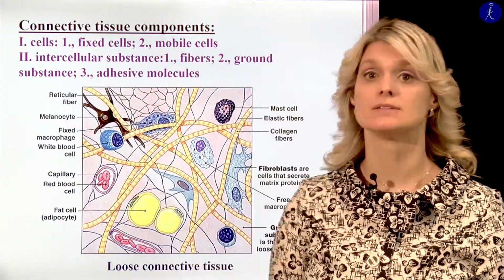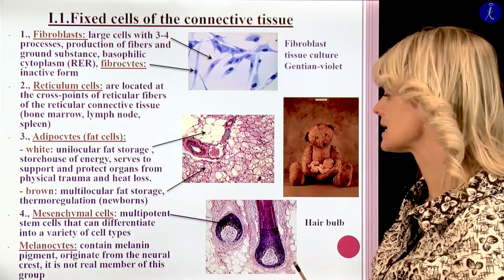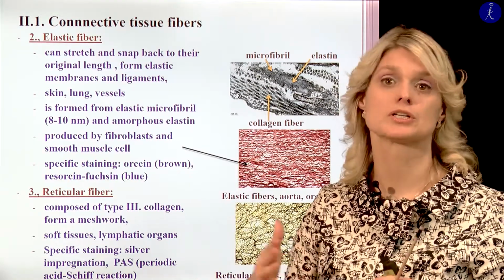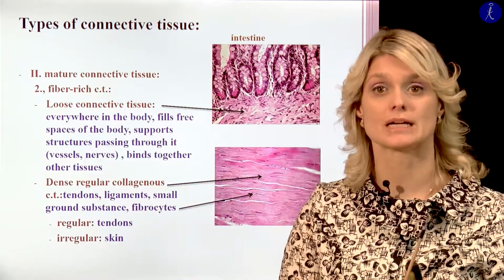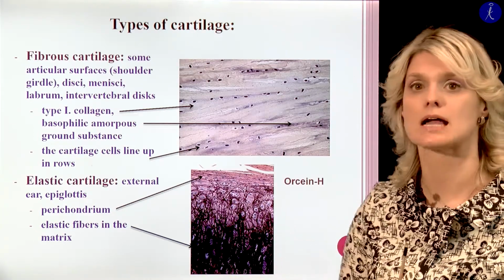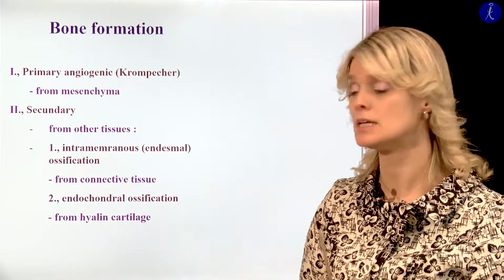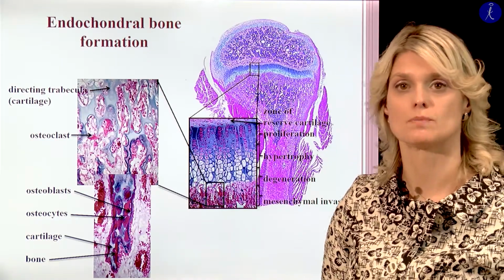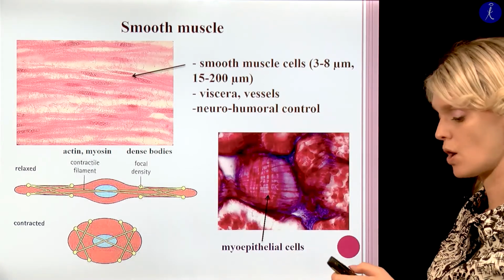3rd week: Supportive and muscular tissues.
Lecturer: M.D. Andrea Tamás
3rd week anatomy lecture for pharmacy students.
(Coverphoto by Lisandra Barros Mendonça from FreeImages)